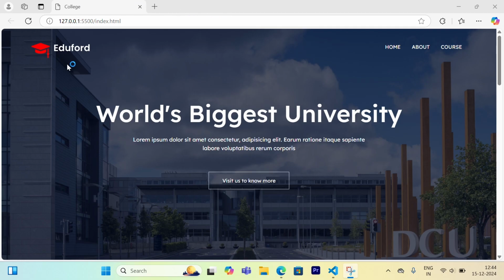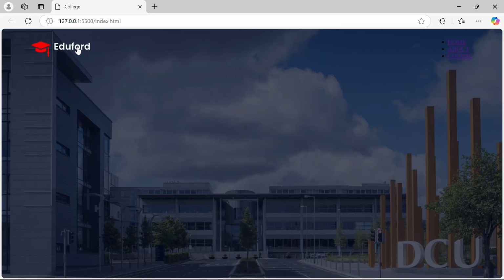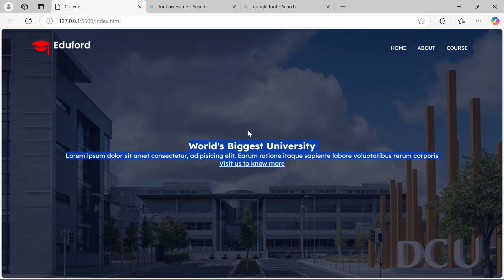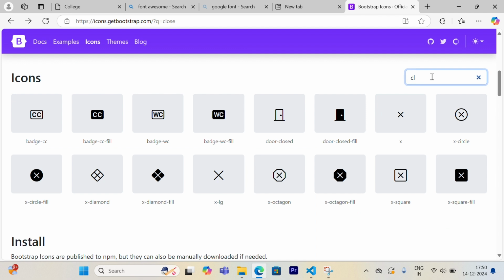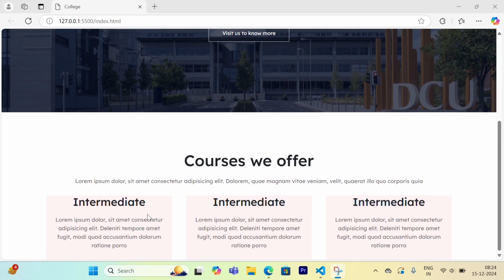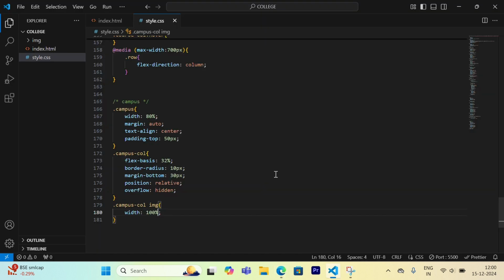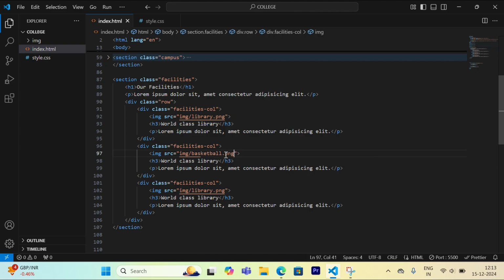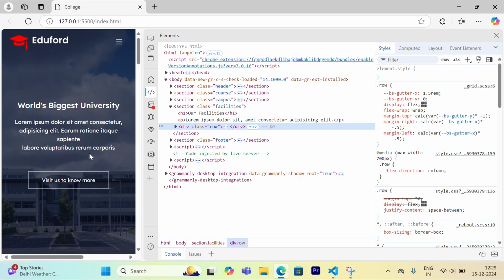"University Responsive website using HTML and CSS"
Build a professional, responsive website using HTML and CSS, designed to look stunning and function flawlessly across all devices. This website features a clean, modern design with smooth navigation, dynamic layouts, and fast loading times. It includes

Fully Responsive Design: Automatically adjusts to different screen sizes, ensuring a seamless experience on desktops, tablets, and smartphones.
Customizable Components: Flexible HTML and CSS code structure for easy updates and personalized styling.
Accessibility Features: Optimized for screen readers and keyboard navigation to enhance usability for all users.
Cross-Browser Compatibility: Tested on major browsers like Chrome, Firefox, Safari, and Edge for consistent performance.
Interactive Elements: Buttons, forms, and menus designed with CSS animations and hover effects to create engaging user interactions.
Optimized Performance: Lightweight CSS and structured HTML for faster load times and better search engine rankings.

Perfect for businesses, portfolios, or personal blogs, this responsive website sets the stage for an impressive online presence.